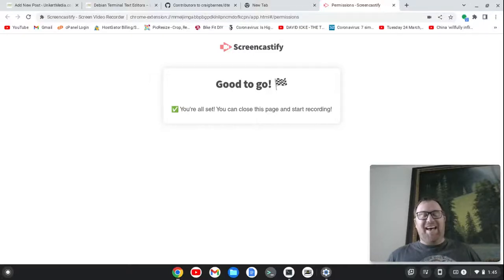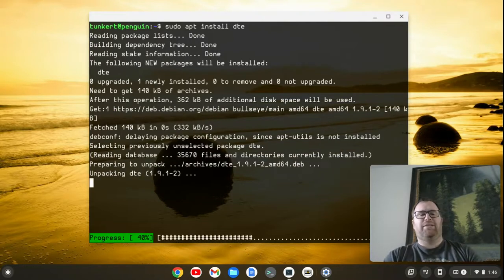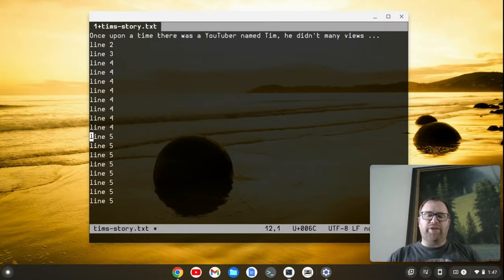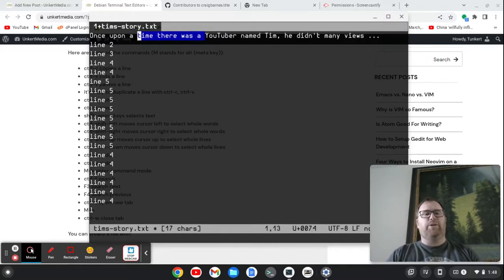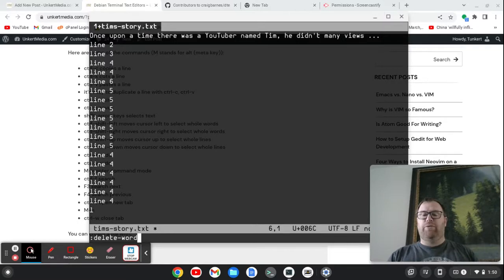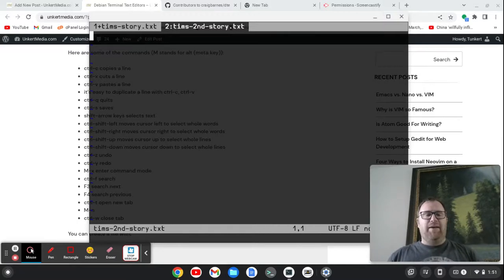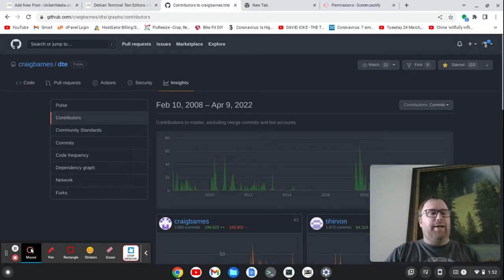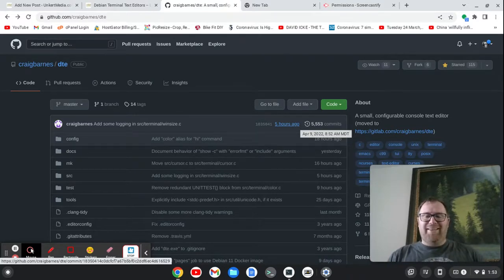dte an awesome little text editor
In this video I discuss dte, an awesome little text editor. For 10 more terminal text editors check out